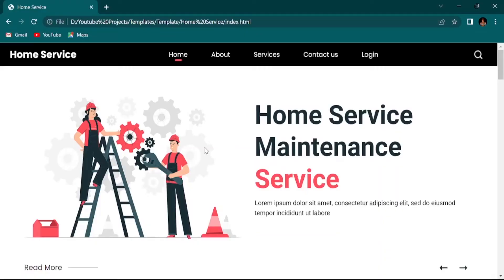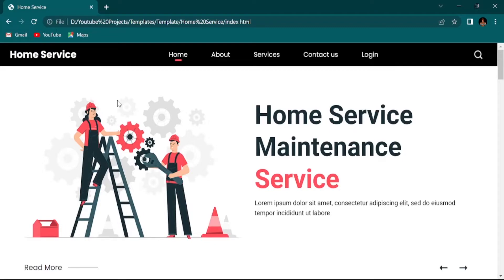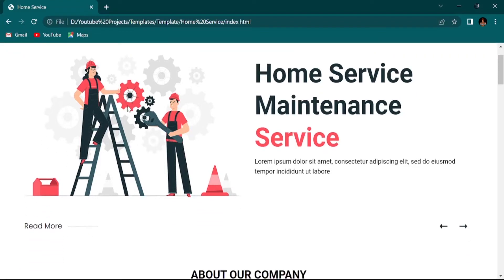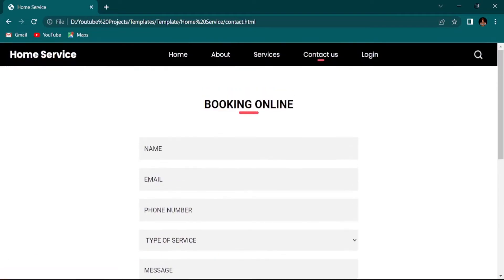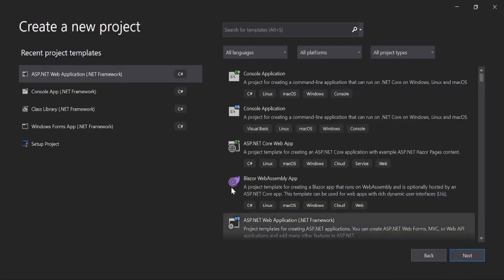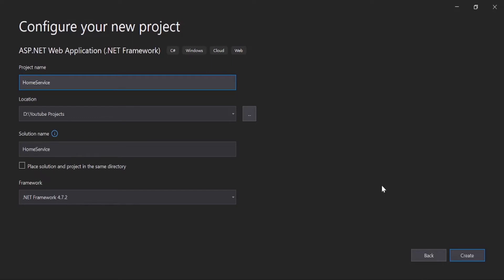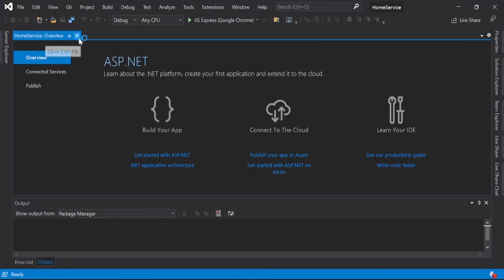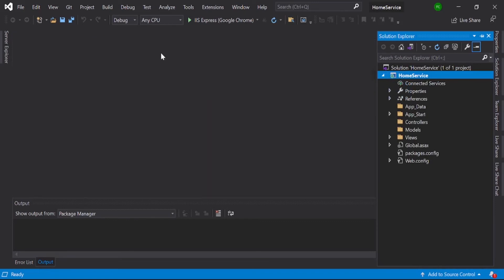How to Add HTML and CSS to ASP.NET MVC Application| Home Service Project In MVC |Clever Learning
Hi Guys
How to add  website template to asp.net mvc